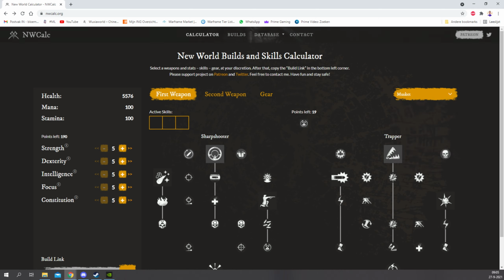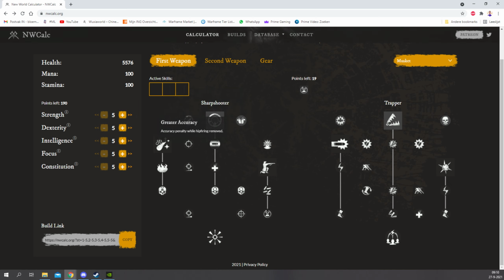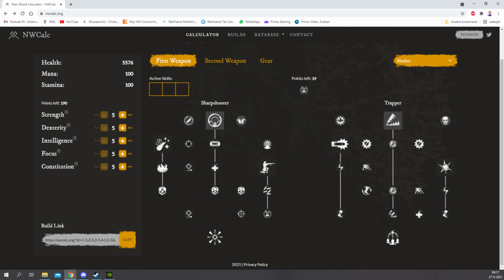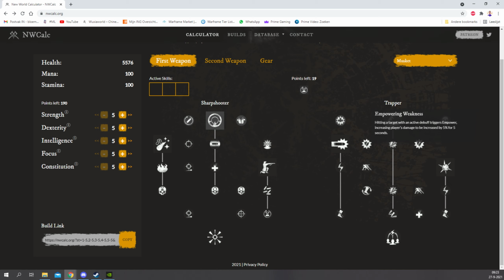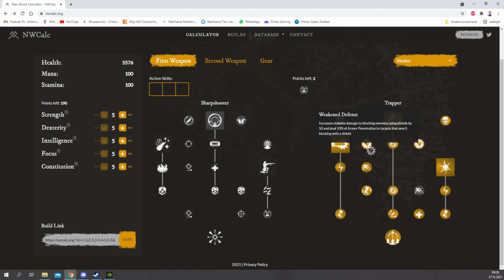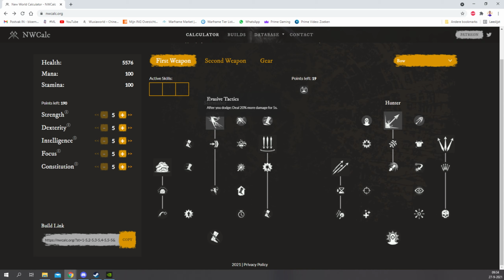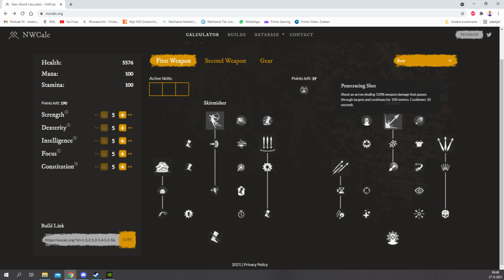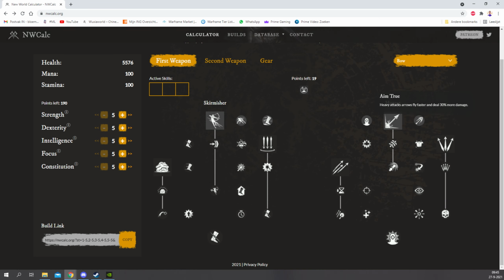New World - Weapon Series : Musket & Bow Overview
Going over the calculator of the Musket & Bow weapons.